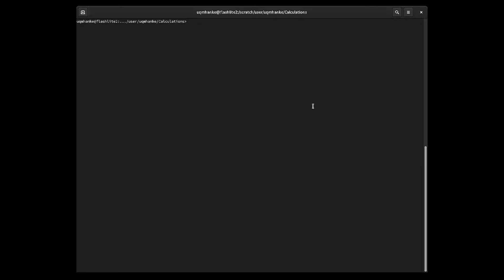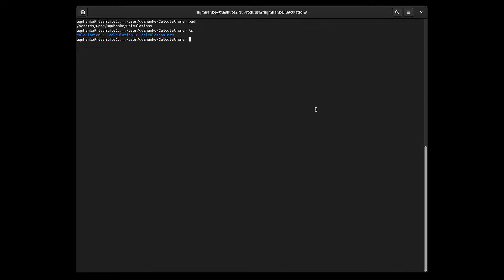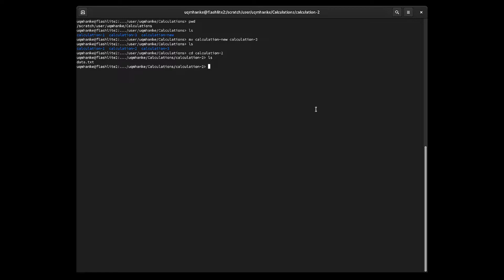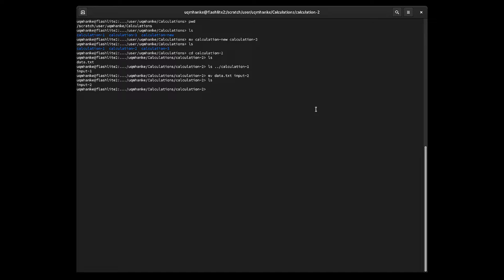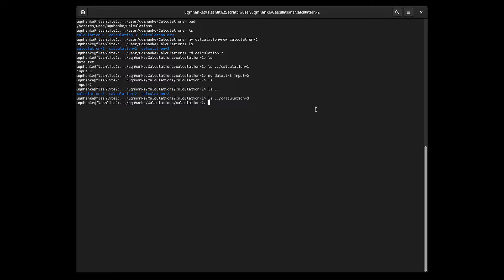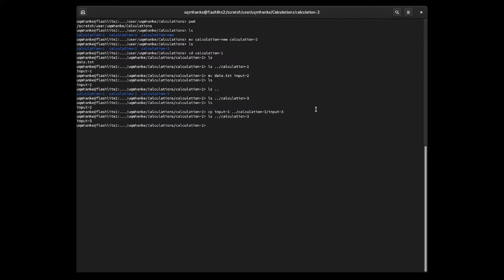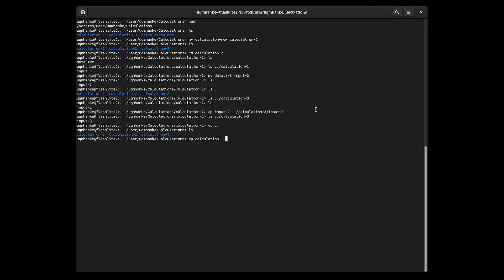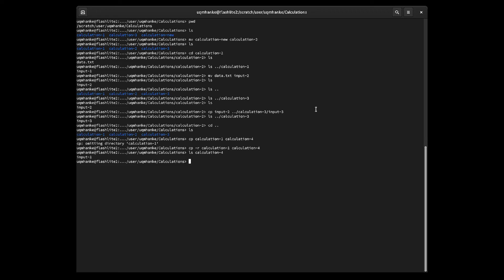Basic Linux/Unix commands for new HPC users—video 7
This video provides an overview of how to copy and move files and directories. This is the seventh video in a series, so please watch the six videos before this one.

cp – copies a file or directory

cp [PATH-TO-OLD-FILE] [PATH-TO-NEW-FILE]

cp –r [PATH-TO-OLD-DIRECTOR] [PATH-TO-NEW-DIRECTORY]

mv – moves (renames) a file or directory

mv [PATH-TO-OLD-FILE] [PATH-TO-NEW-FILE]

mv –r [PATH-TO-OLD-DIRECTOR] [PATH-TO-NEW-DIRECTORY]